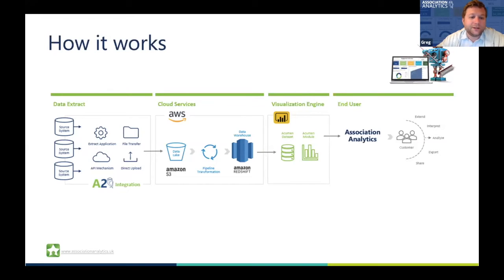How It Works Technical Landscape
Live demo recorded highlighting the transformation associations and membership organisation can achieve in today's digital age.